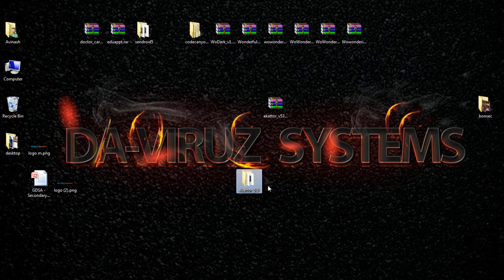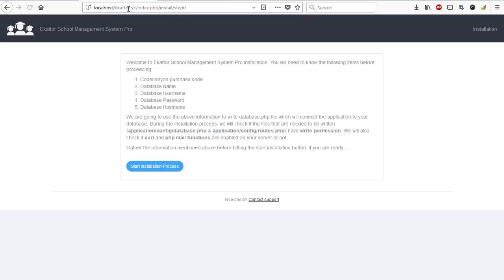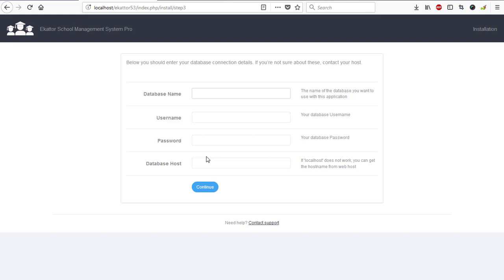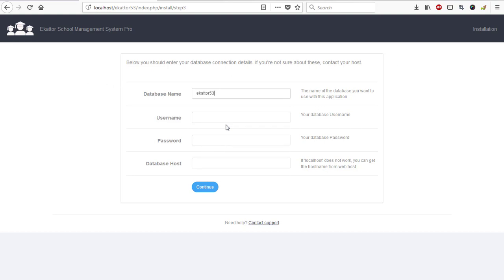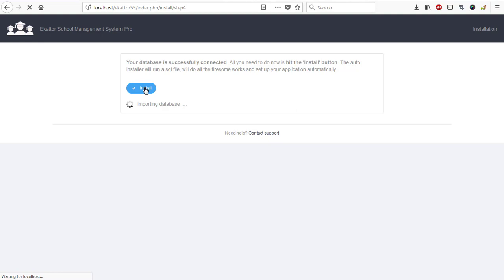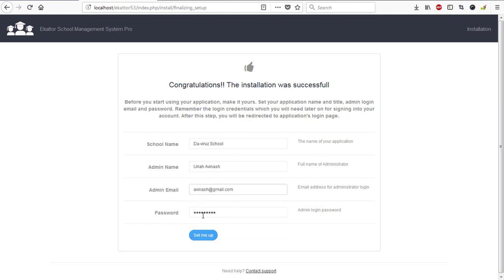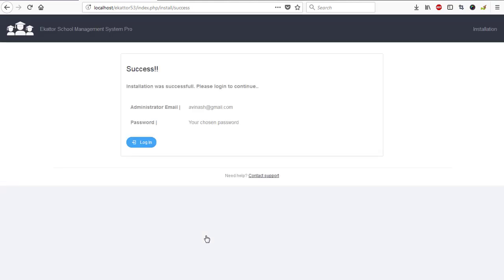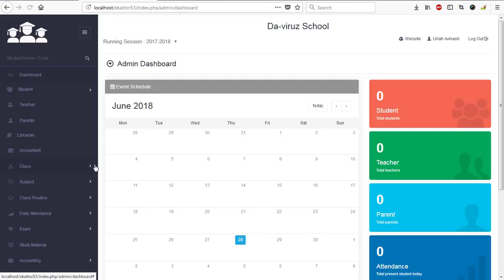Installing and Configuring Ekattor 5.3 School Management System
Ekattor School Management system for all types of educational institutions like schools and colleges. Integrates and facilitates 4 types of user accounts of a school: Administrator, Teacher, Student, Parent.